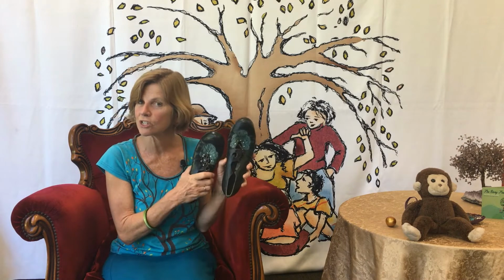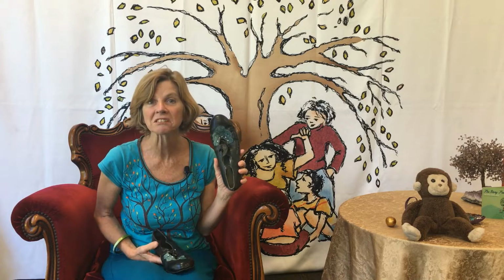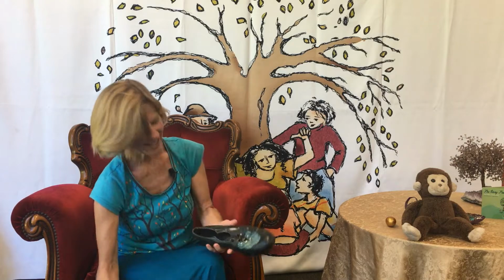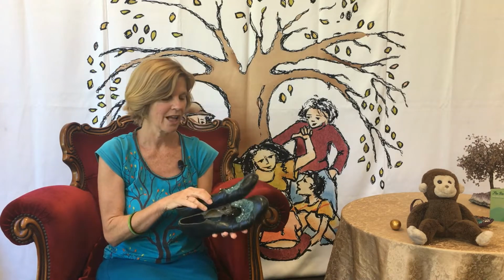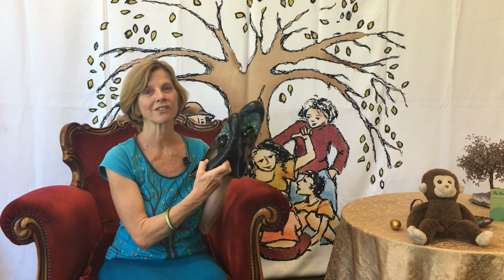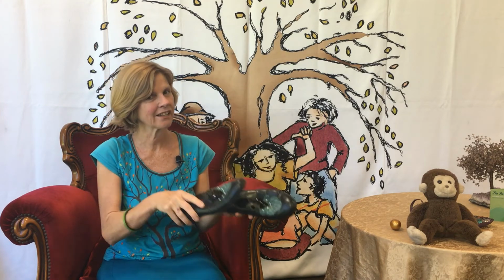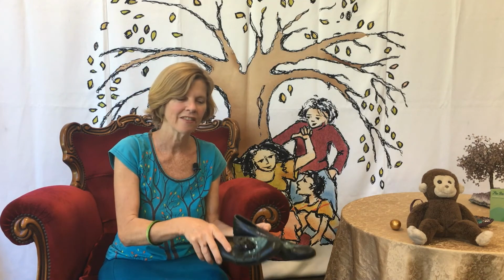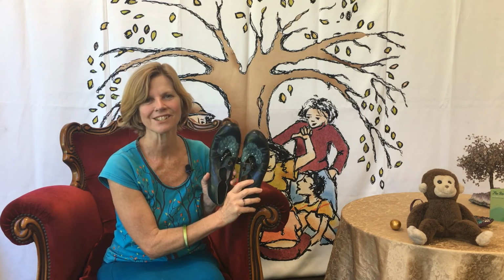Stories at Richmond Tweed Regional Library- Jenni Cargill-Strong - "The Mermaid's Shoes".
Local award-winning storyteller Jenni Cargill-Strong shares with us her own magical story the The Mermaid's Shoes.
Please support the author by following them on social media, and by visiting their